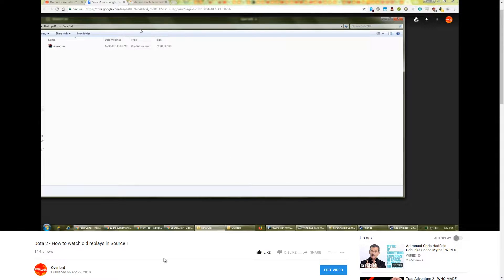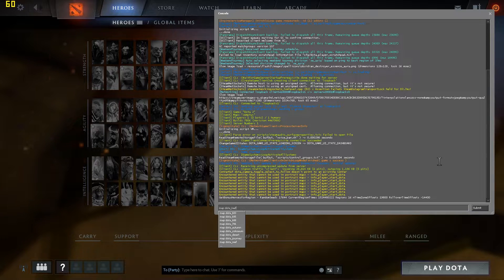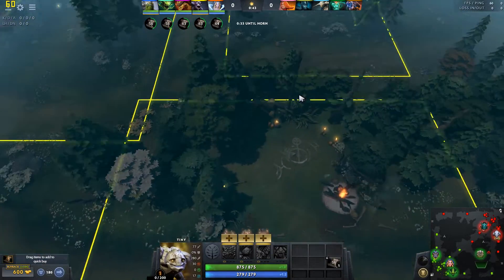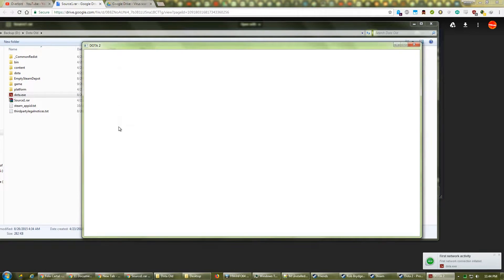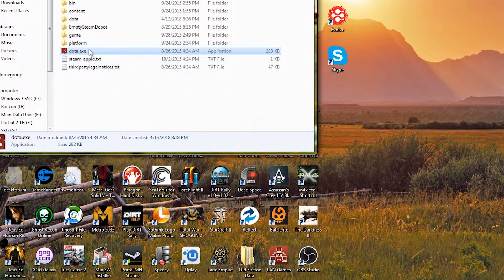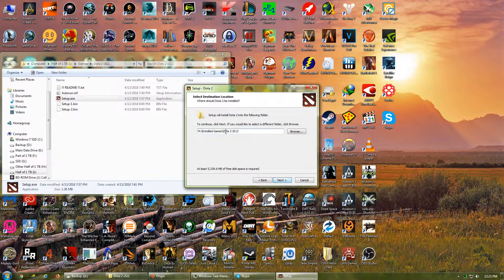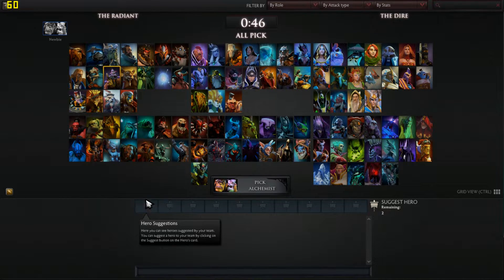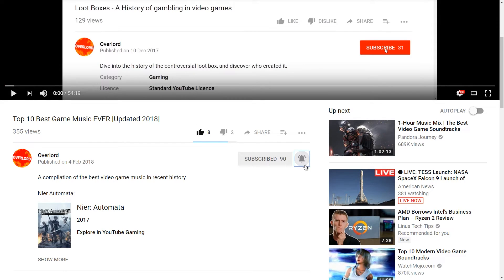How to play older versions of Dota 2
This video explores how to play Dota 2 as it used to be in 2013 and 2015. Revisit Skeleton King and more.

Code to start a match: sv_cheats 1;sv_lan 1;dota_start_ai_game 1;dota_bot_set_difficulty 3;map dota.bsp

Substitute dota.bsp with dota_winter.bsp or dota_autumn.bsp for season themes.